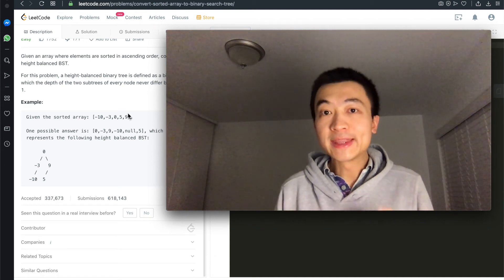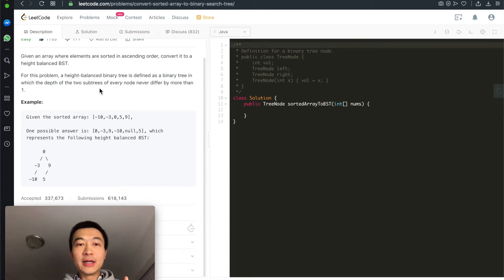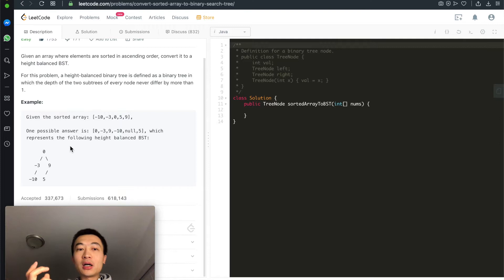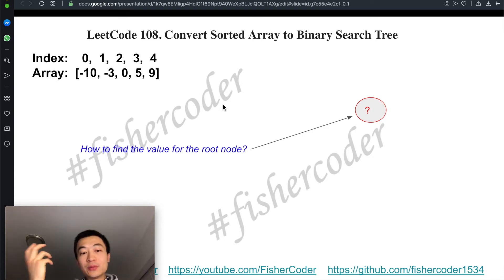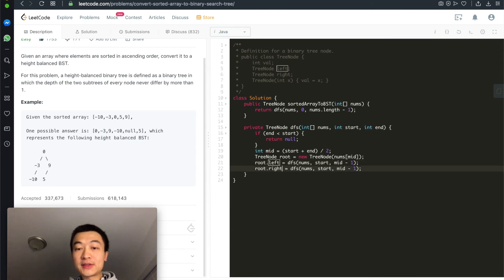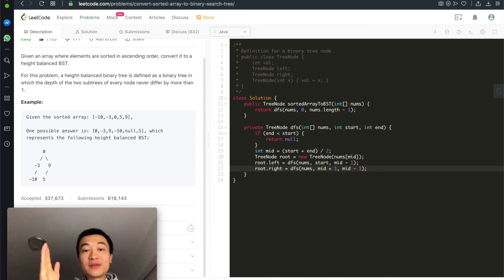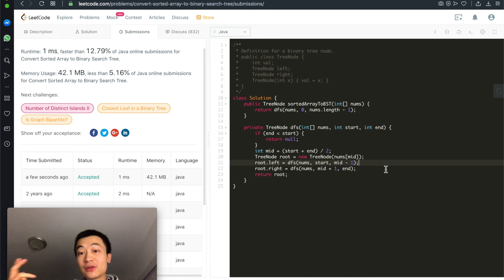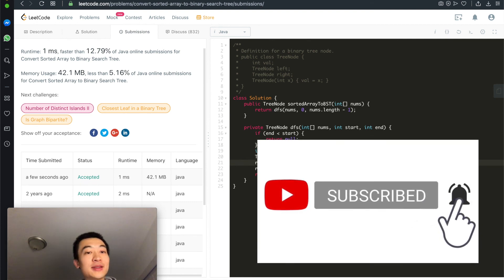LeetCode 108. Convert Sorted Array to Binary Search Tree - Interview Prep Ep 71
LeetCode 108. Convert Sorted Array to Binary Search Tree

Solutions explained:
We'll find the middle node in the sorted array to form the current root node, and then keep doing so recursively to build its left and right subtrees.

My ENTIRE Programming Equipment and Computer Science Bookshelf: